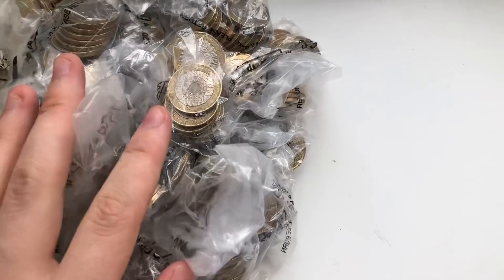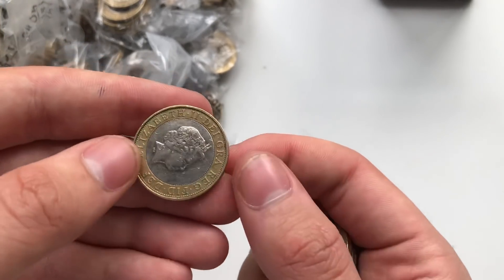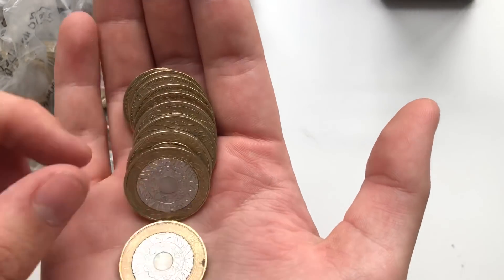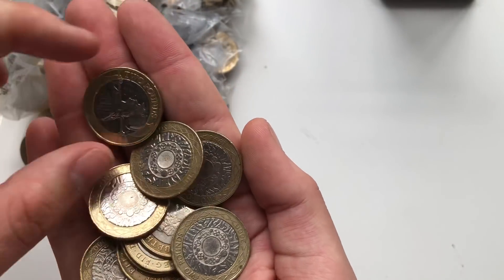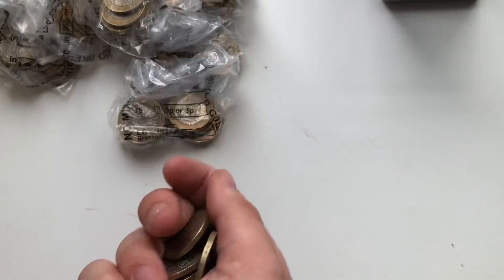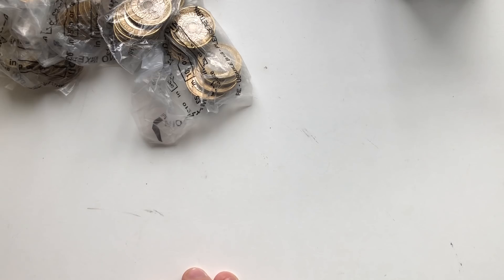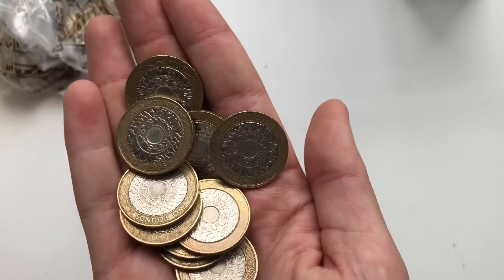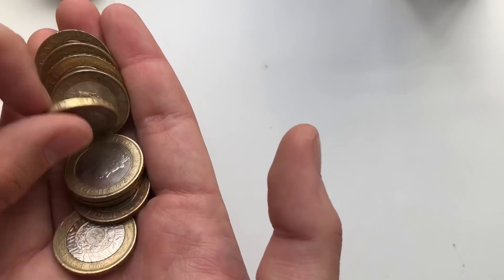£500 in £2 Coins - DOUBLE SIDED HEADS??!!, INSANE PULL - UKCoinHunt